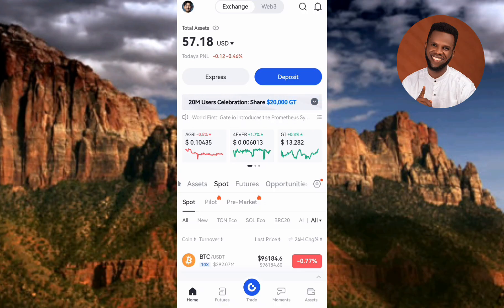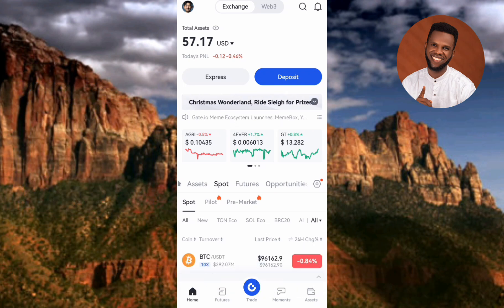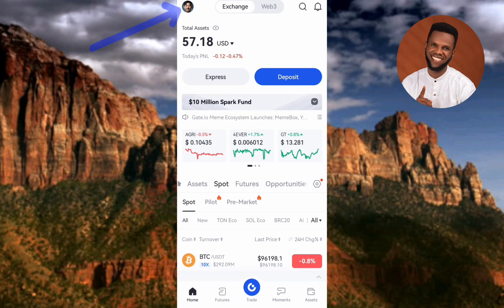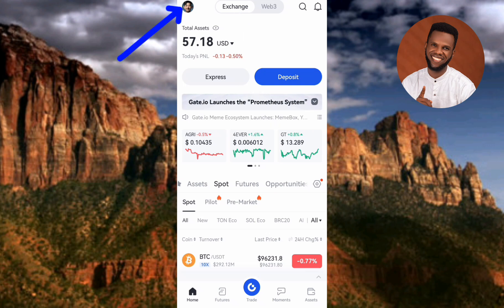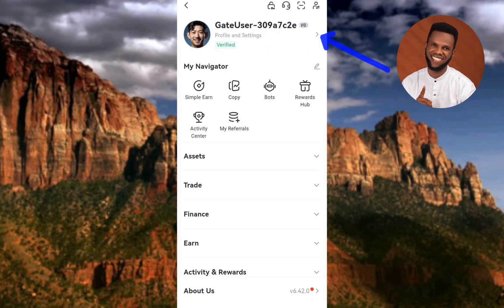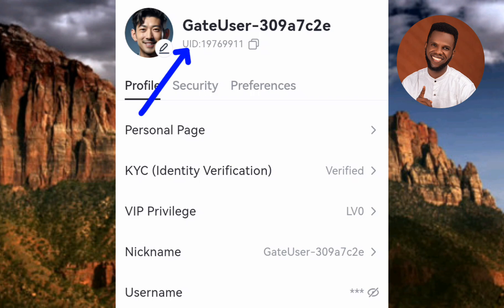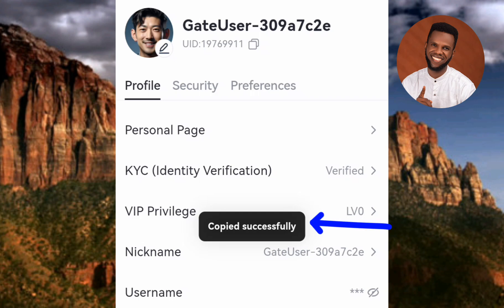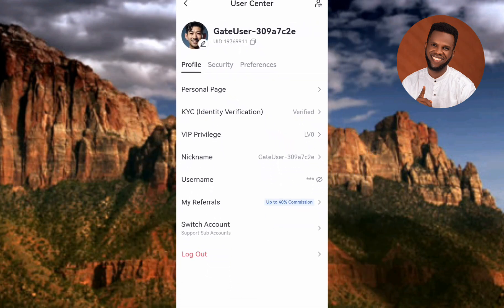How to Find and Copy Your GATE.IO UID | How to Get Your GATE.IO UID | GATE.IO User ID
This video is about how to find and copy your GATE.IO User ID or GATE.IO UID. GATE.IO is a popular cryptocurrency derivatives exchange that requires users to provide their unique identifier, known as the GATE.IO UID, to access certain features, participate in promotions, or receive support. However, many users are unsure about how to locate and copy their GATE.IO UID, leading to frustration and delayed access to essential services. In this article, we will provide a step-by-step guide on how to find and copy your GATE.IO UID, ensuring you can seamlessly navigate the platform and take advantage of its offerings.

1. Log in to your GATE.IO account: Access your GATE.IO account through the website or mobile app.
2. Navigate to the Account Settings: Click on your profile picture or username, then select "Account Settings" from the dropdown menu.
3. Find the UID section: Scroll down to the "Account" or "Profile" section, where you'll find your GATE.IO UID displayed.
4. Copy the UID: Click on the copy icon next to your UID or manually select and copy the string of characters.
5. Verify your UID: Double-check that you've copied the correct UID, as it's essential for accurate identification.

Finding and copying your GATE.IO UID is a straightforward process that can be completed in a few simple steps. By following this guide, you'll be able to access exclusive features, participate in promotions, and receive support from GATE.IO. Remember to keep your UID secure and only share it with authorized personnel.